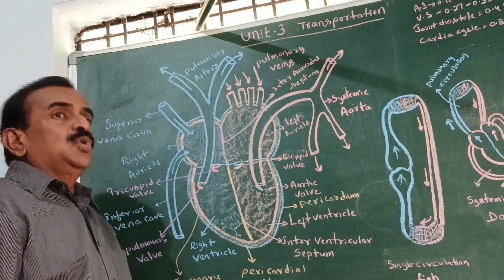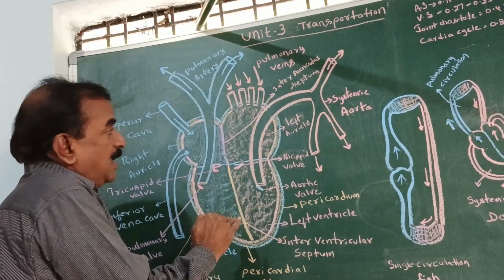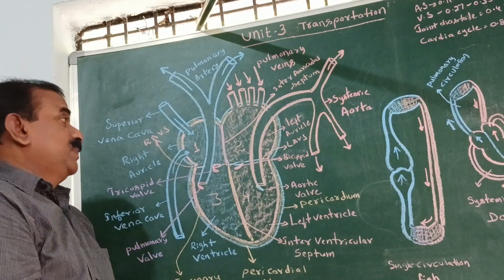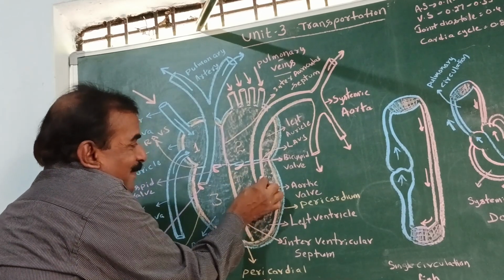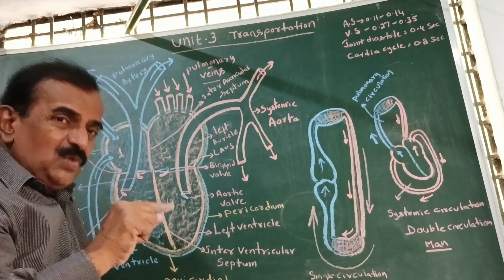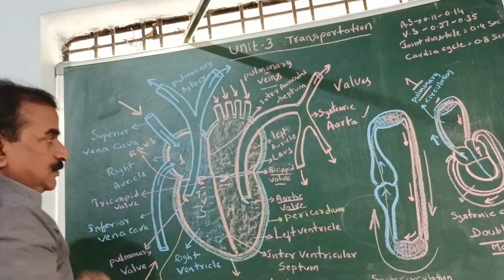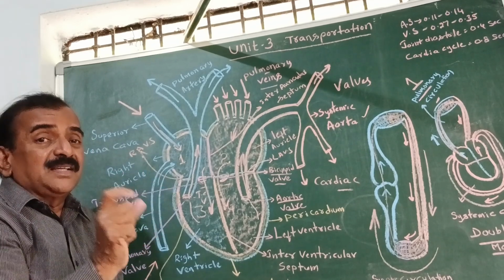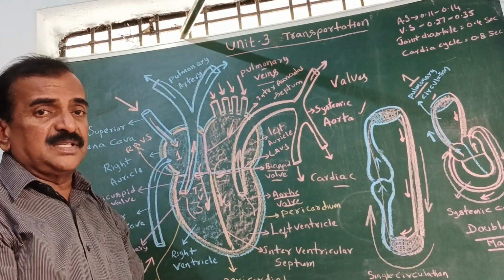Banala jaya Raj sir explaining Basic information about unit-3 circulation class X and cardiac cycle.